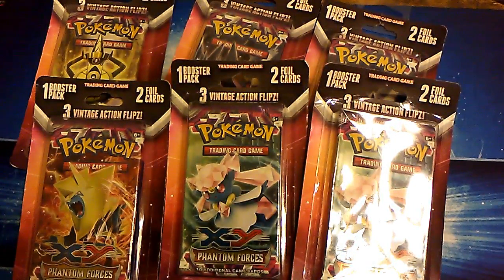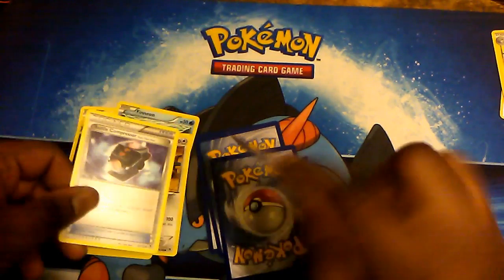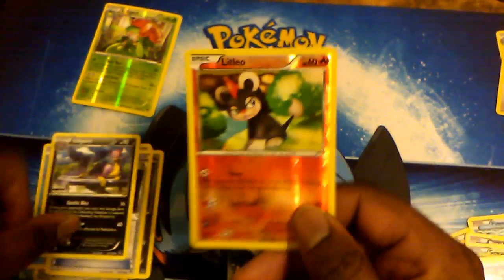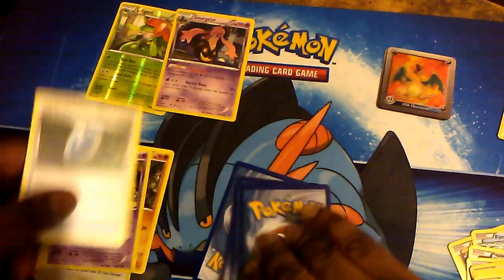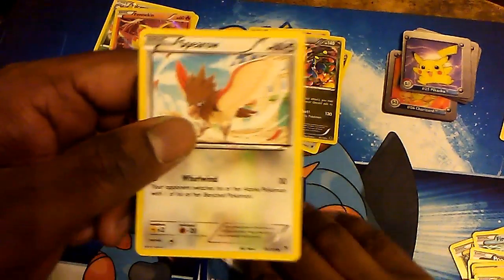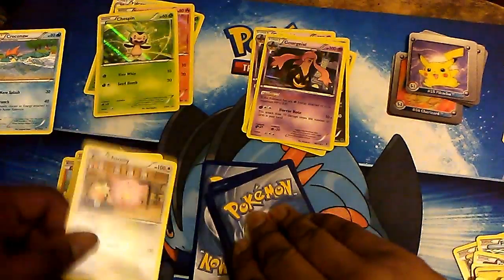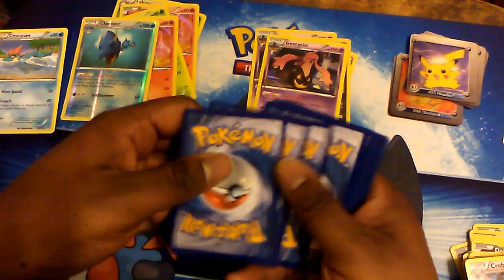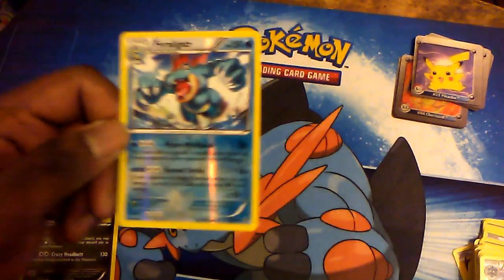HE'S FINALLY FOUND (Pack Snabs: The Quest For Feraligatr Finale)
Today, we open 6 toys r us checklane Blisters in hopes of finding #19/119, Feraligatr. If you enjoyed this video and want to see more episodes in the future, please make sure to annihilate the like button and give the subscribe button a little love too.